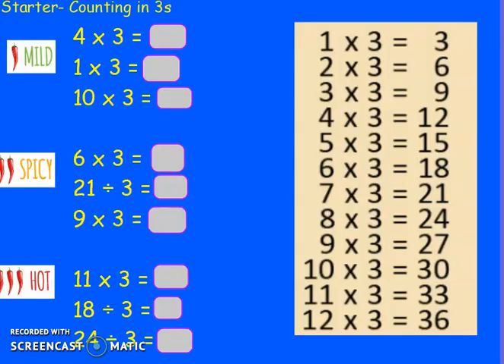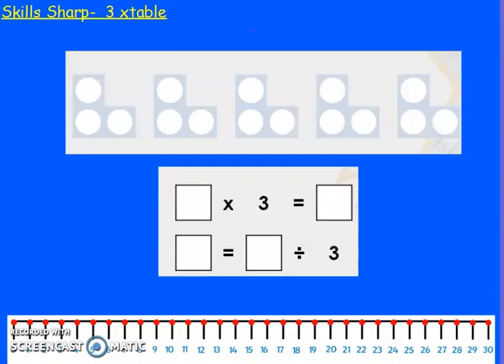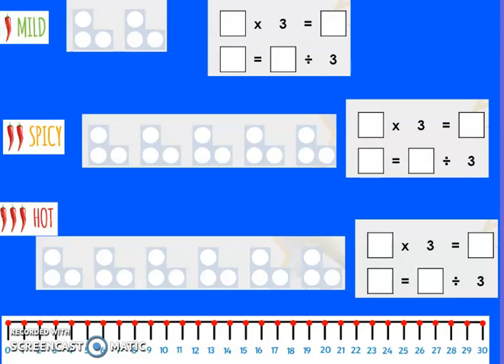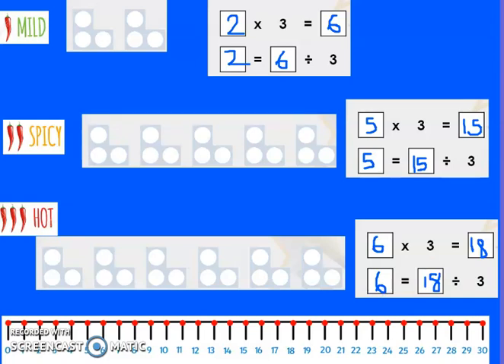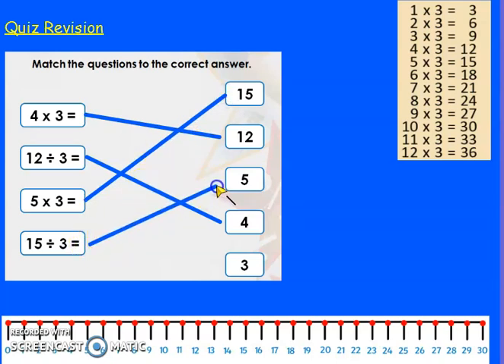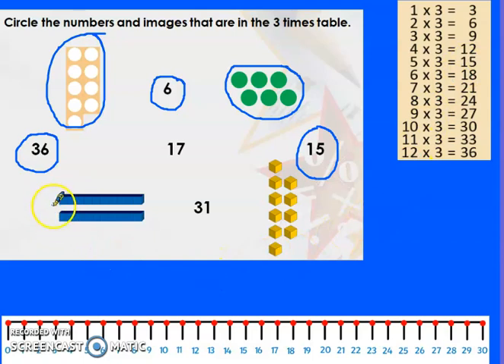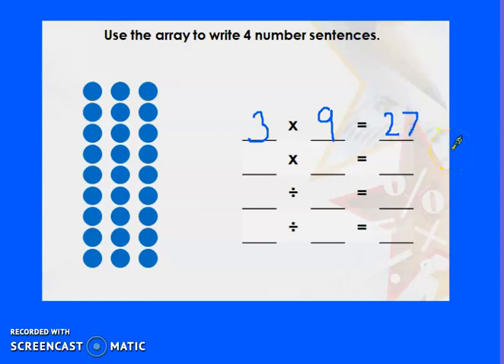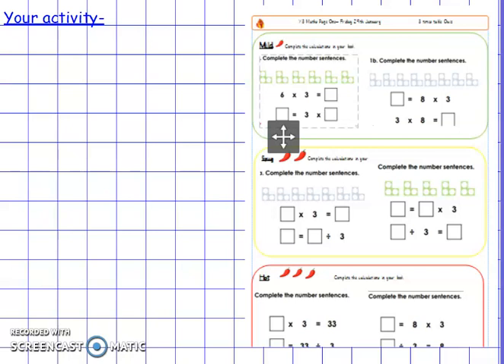Y3 Maths 29.01.21